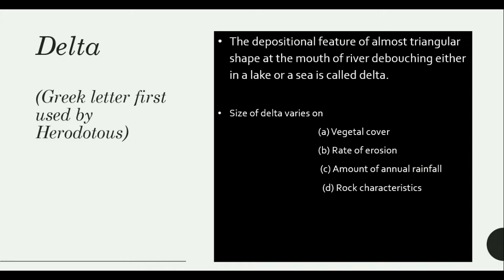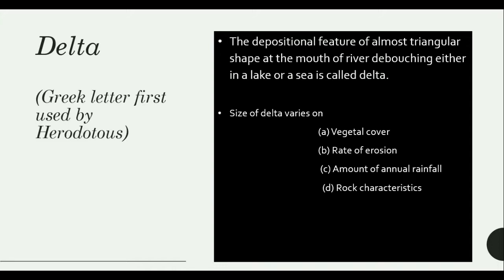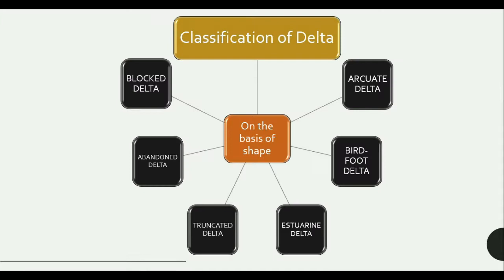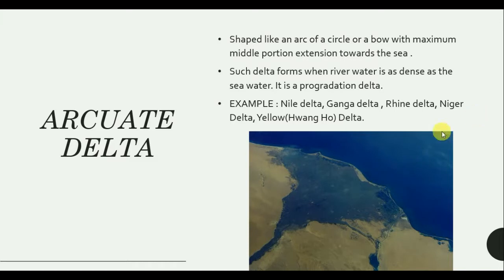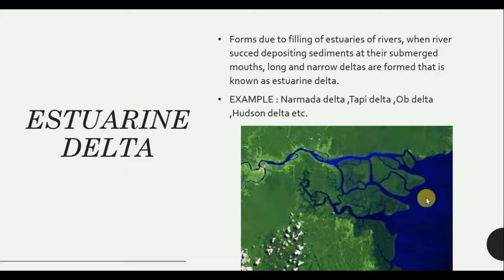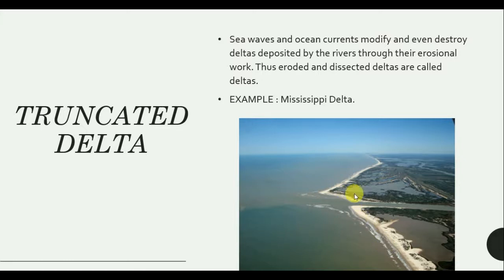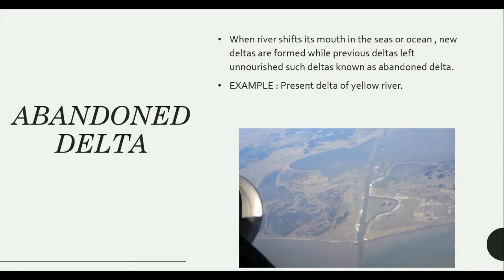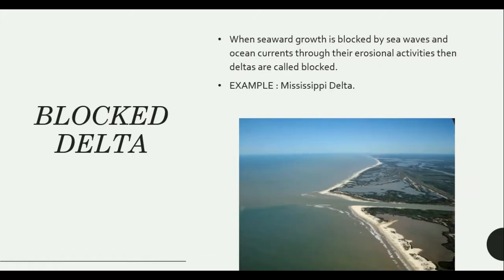River Delta :Formation and types | UGC NET| UPSC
This video consists of various types of riverine Delta such as Arcuate, Bird- foot, Blocked, Abandoned etc. also the conditions of the delta formation are discussed.